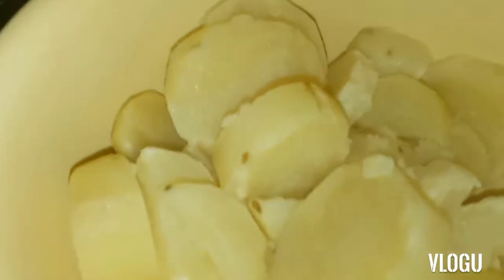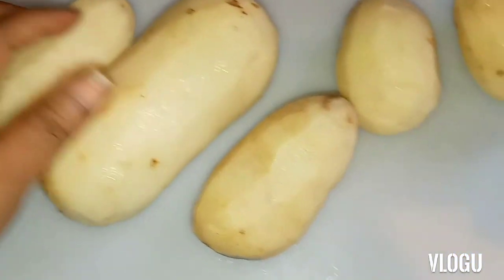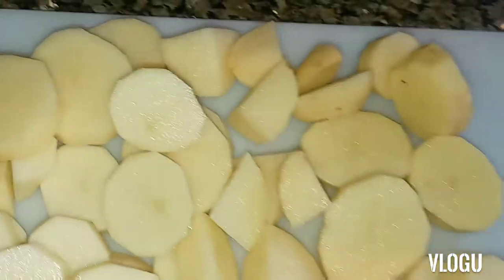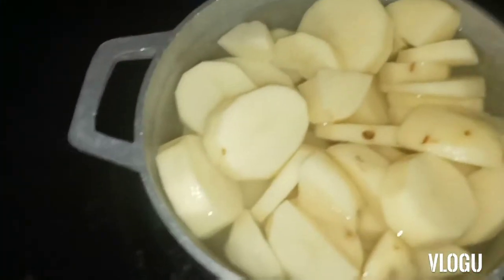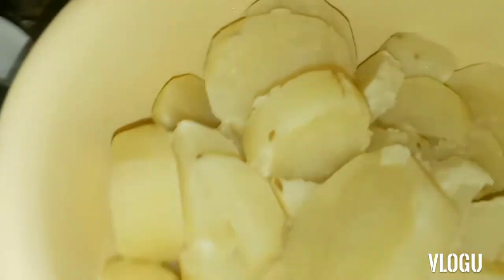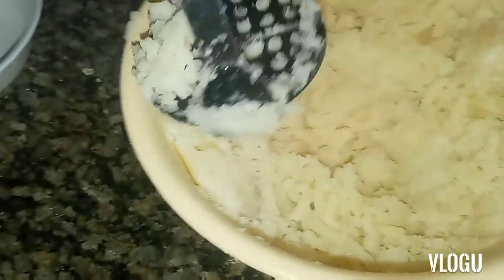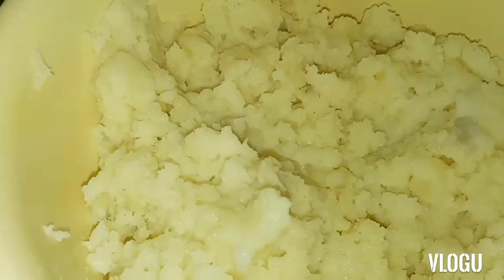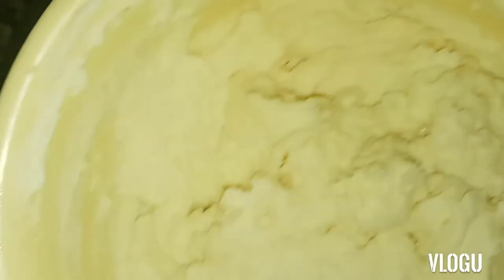EASIEST WAY TO PREPARED MASH POTATOES/CRUSH POTATOES RECIPE 🥔🤤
MASH POTATOES🥔🥔🥔🥔

On my way to 1k Subscribers. Please Help me to reach my goal.

-Please comment to a shout out in future videos.